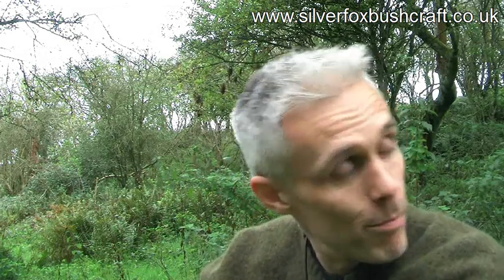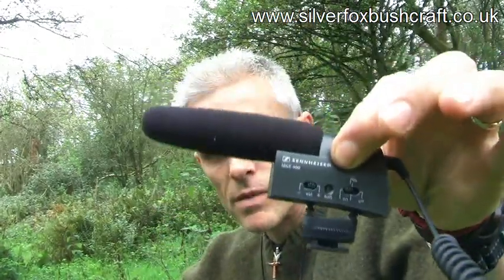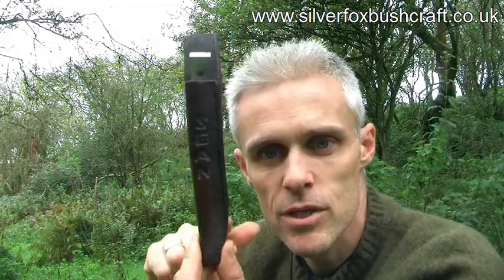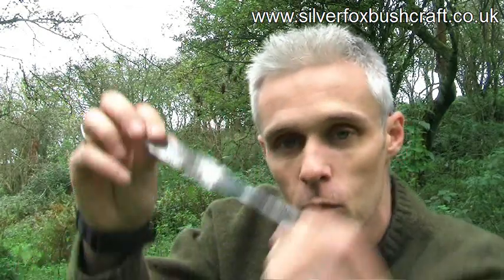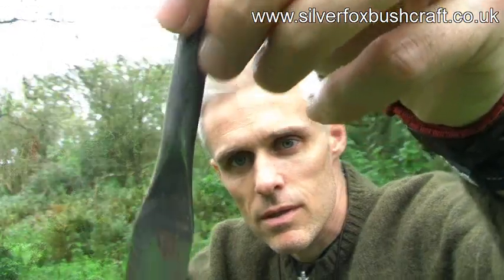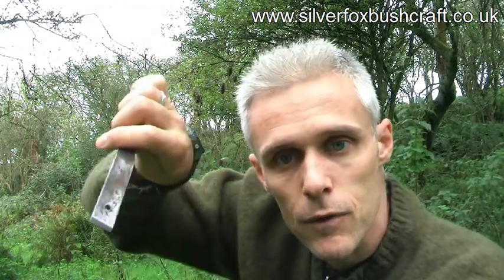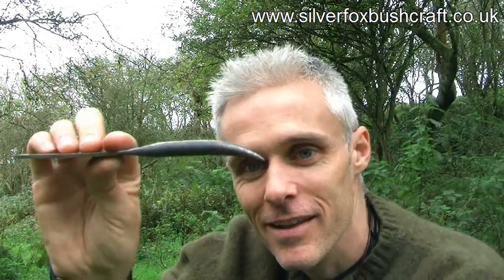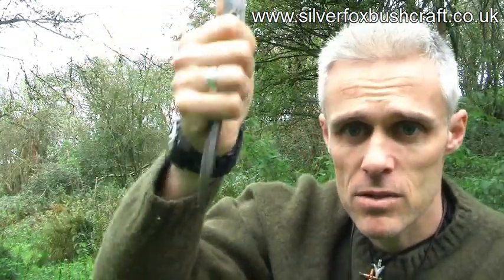Foraging Tool Silver Fox Claw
This video is about a foraging tool I designed for use when foraging wild edibles. I use this tool regularly and it has become part of my primary kit when ever I go out into the countryside or woodland.